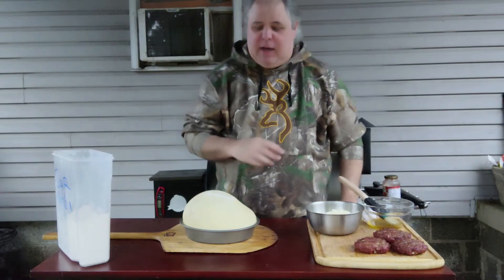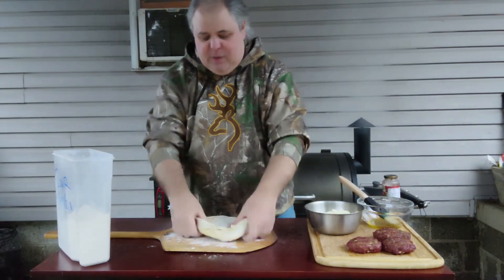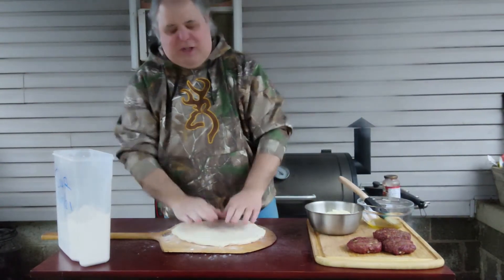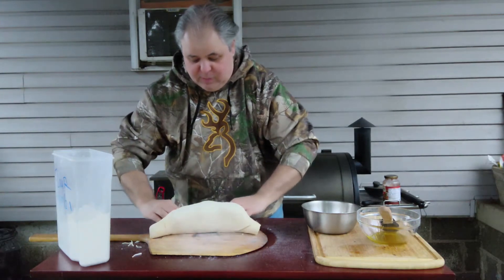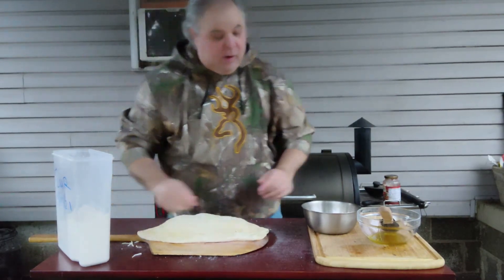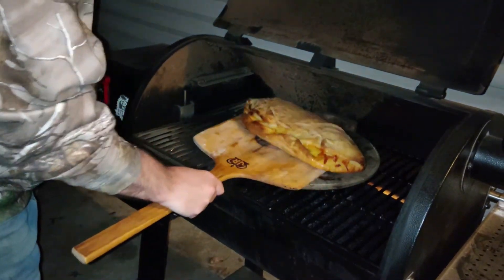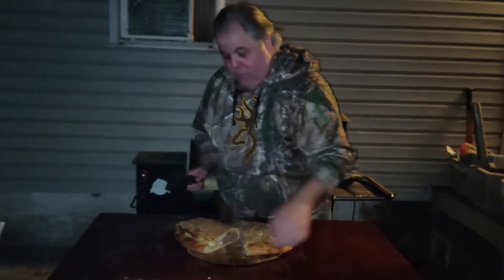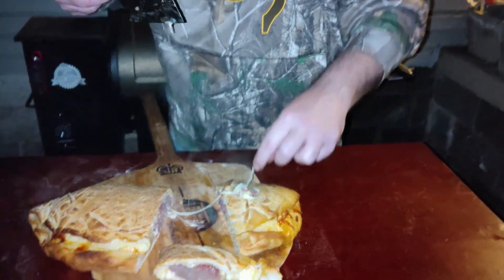How to make a calzone on your smoker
How to make a Calzone.
This isn't your Mom's calzone. Smoked Cheese Burger Calzone with Samba chilli Sauce